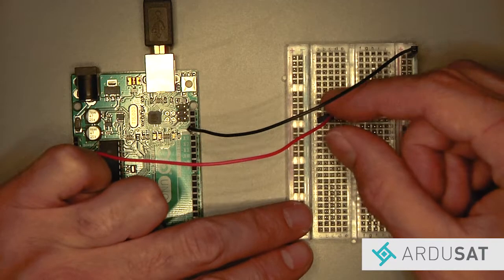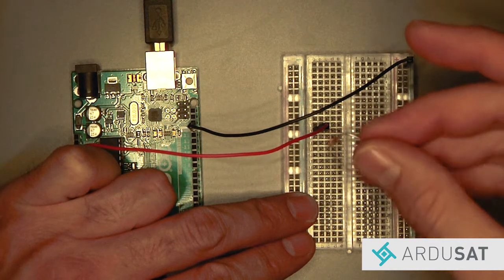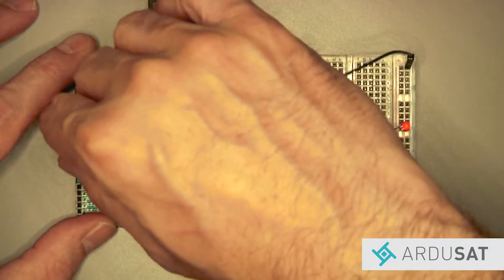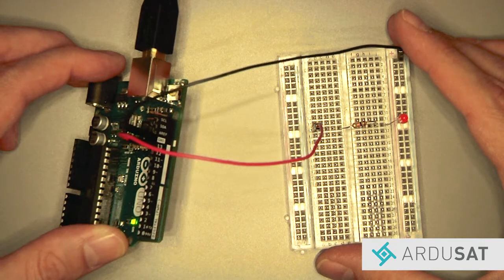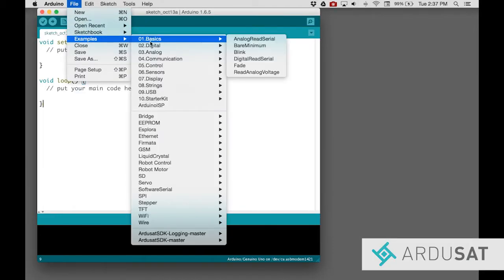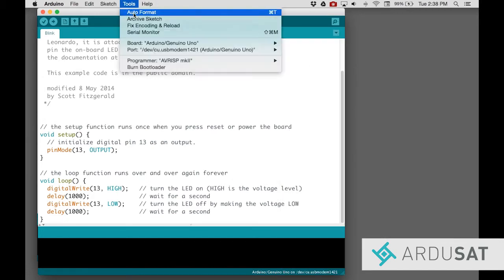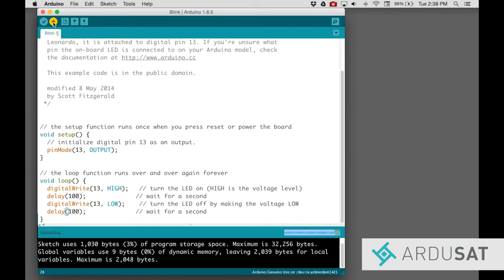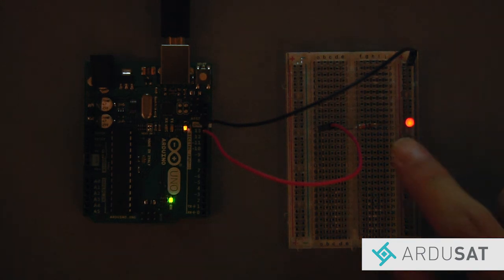Become a Hacker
The previous activities familiarized us with the Arduino hardware and connecting various components. The next activity is to learn about the code that makes all the magic happen. In the Arduino world, programs are called ‘Sketches.’ Don’t be intimidated by the mention of big scary ‘code.’ You’ll be happily hacking away on your Arduino in no time. Here we go!